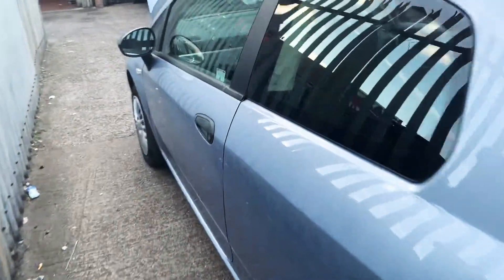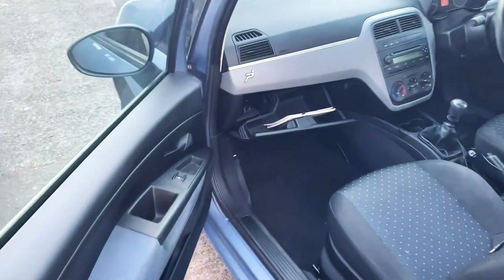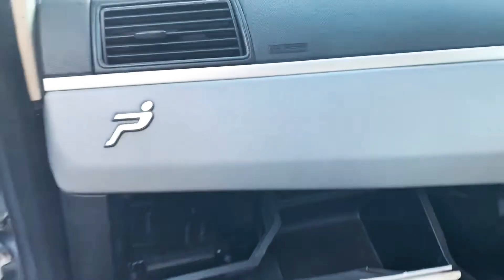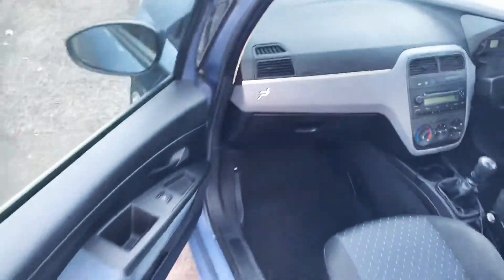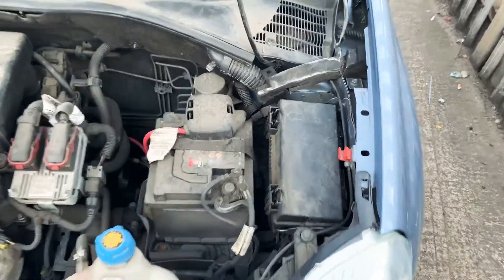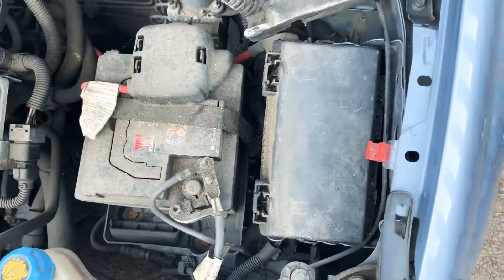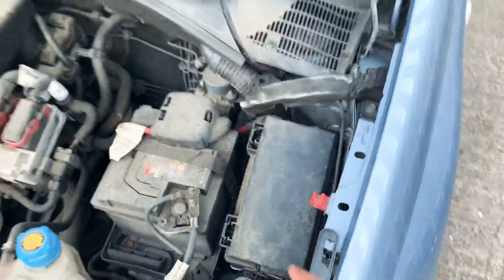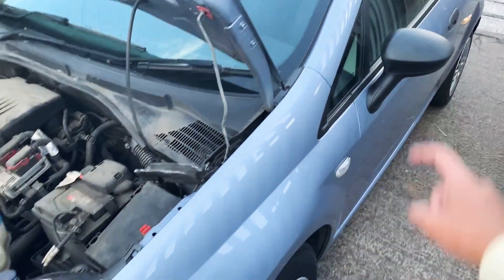Fiat punto fuse box location in 2008, fuse box location in Fiat punto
Fiat punto fuse box location in 2008, fuse box location in Fiat punto. where is the fuse box located in fiat punto, fuse box location, how do I find a fuse box in Fiat punto, Fiat car, where is the fuse box.